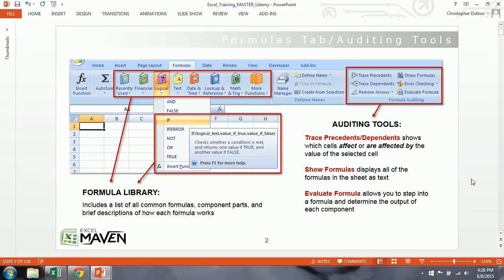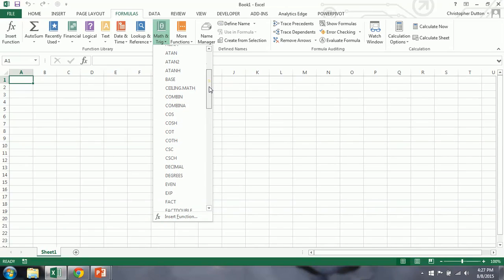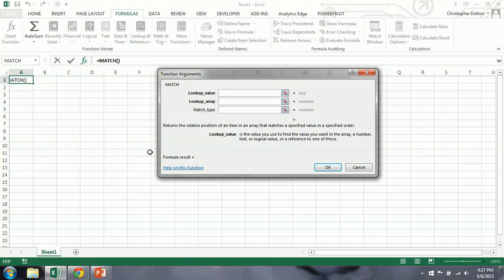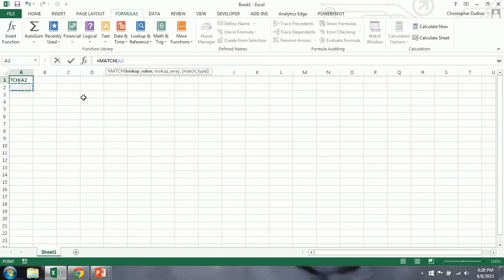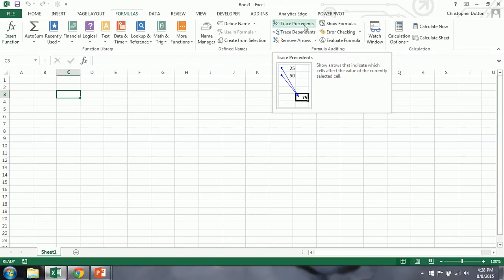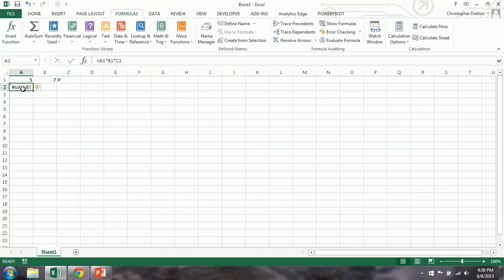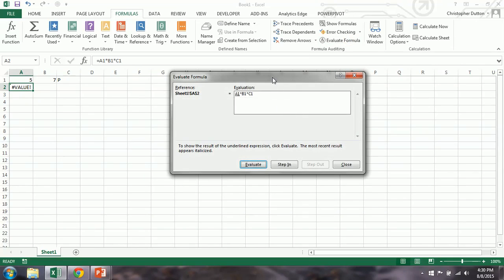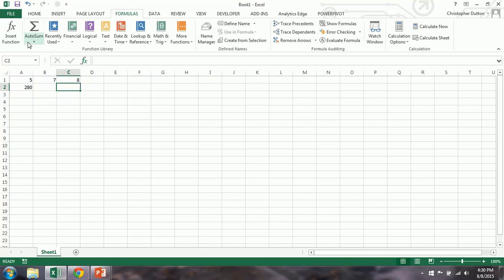Microsoft excel [ 004-the-formula-library-auditing-tools]